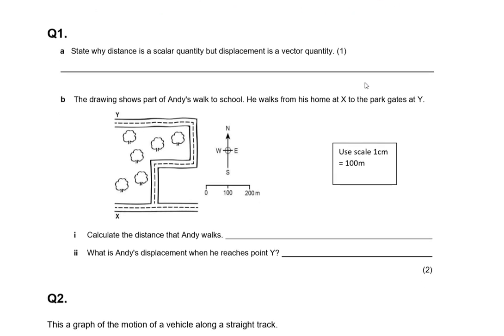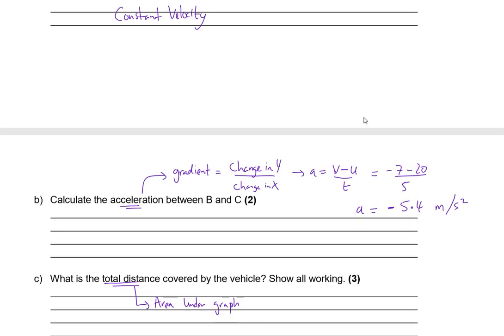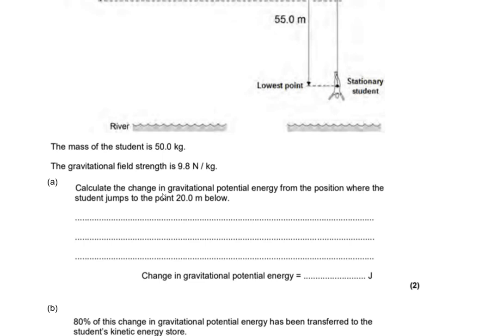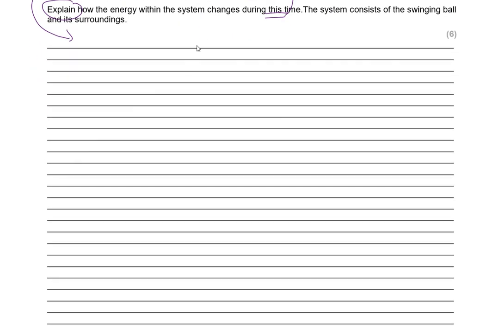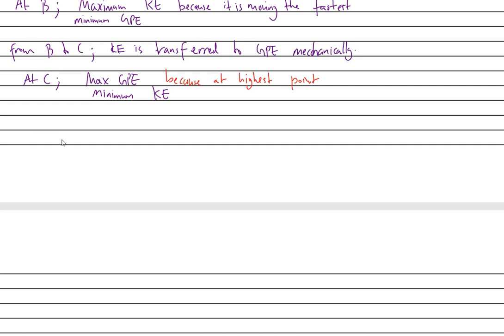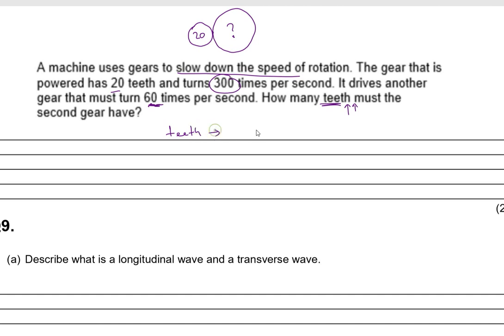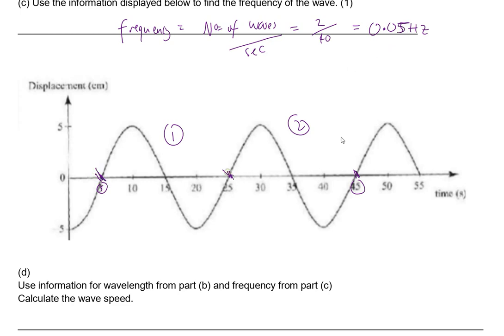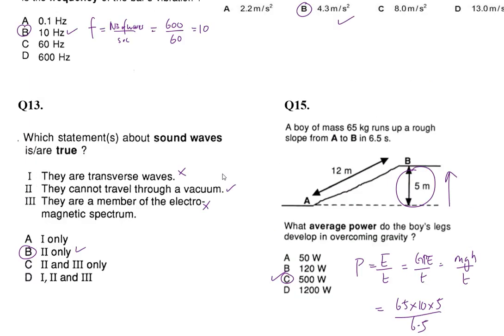Yr9 Summative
After using the hint sheet.
Watch the video and focus on the question you got wrong.
Fully purple pen your work.
Add full explanation and working out.